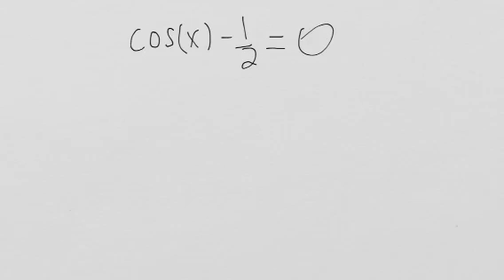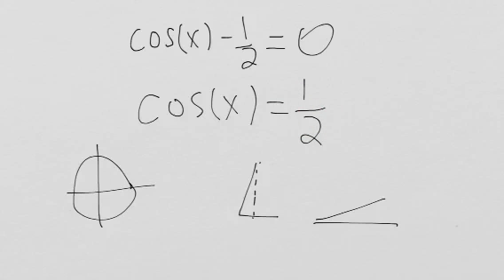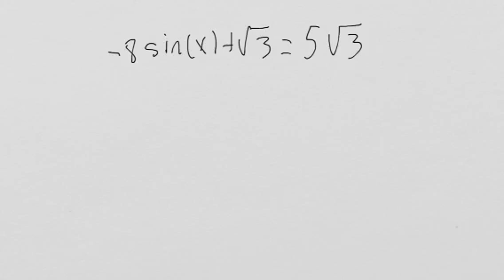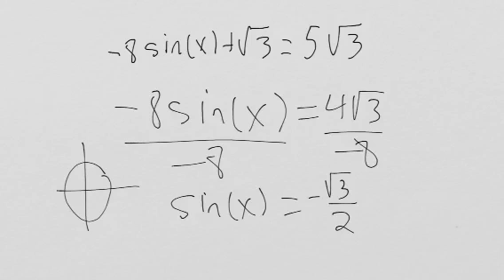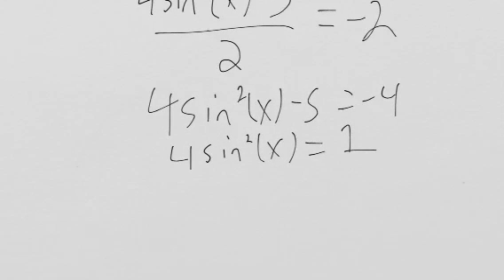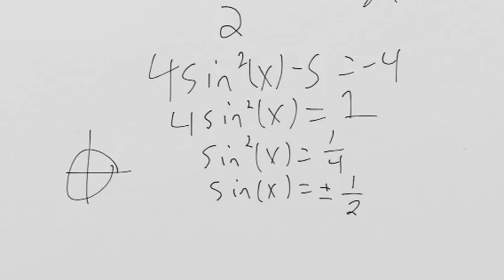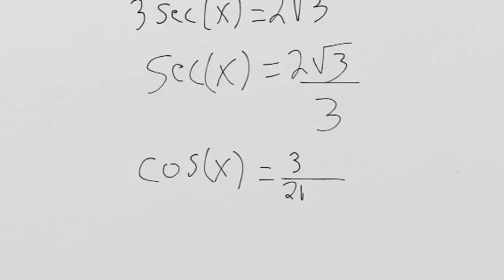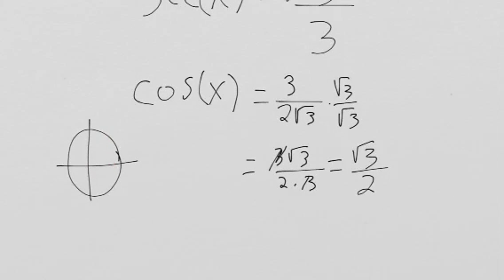Unit 7 study guide #8 (non-calculator)